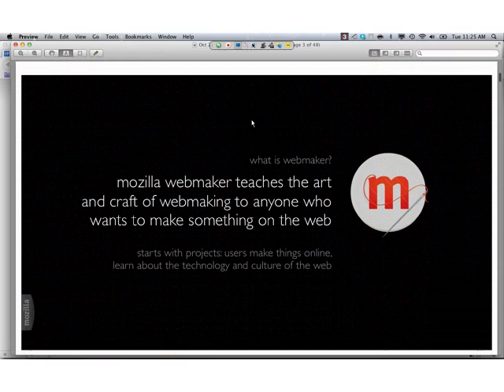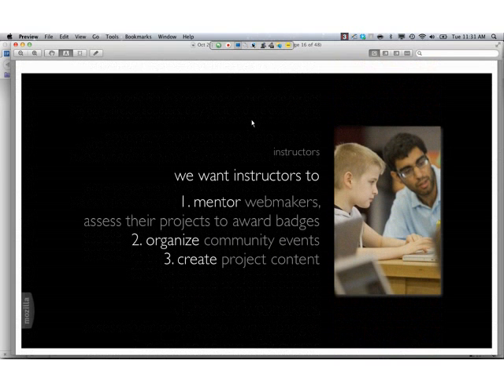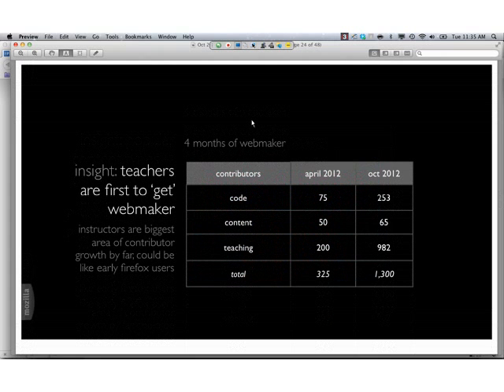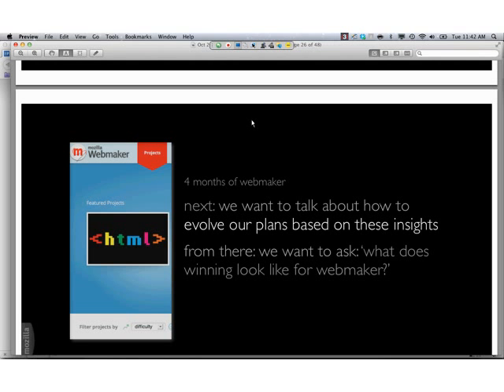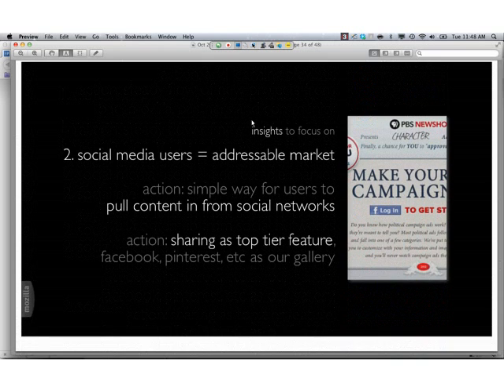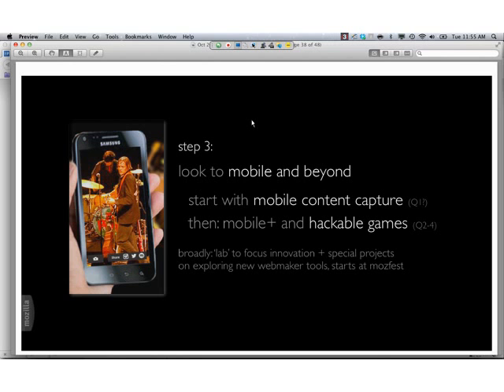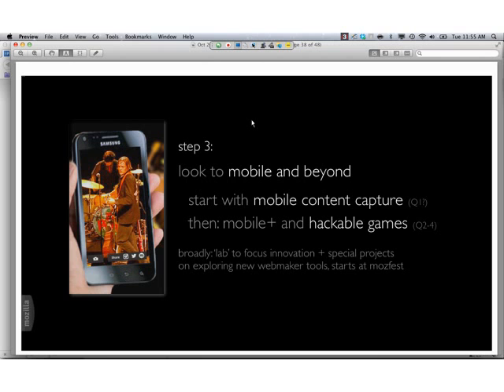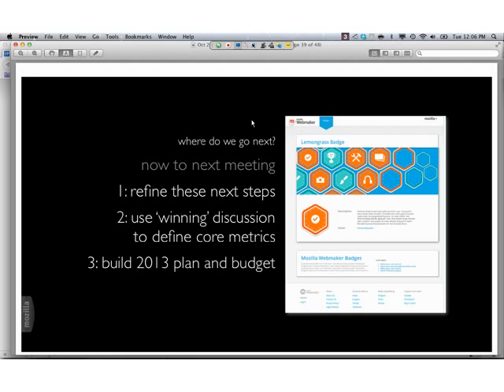Mozilla Weekly Webmaker Call - October 2012 Board Slides - October 30, 2012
Mozilla Web Maker Community Call
These weekly calls are open to all. Please join us! :)
Tuesdays 8am PST / 11am EST / 4pm GMT / UTC